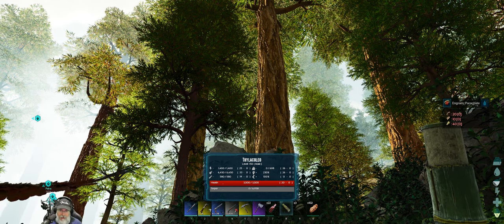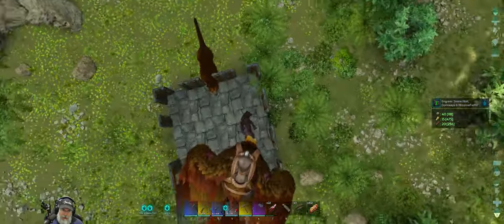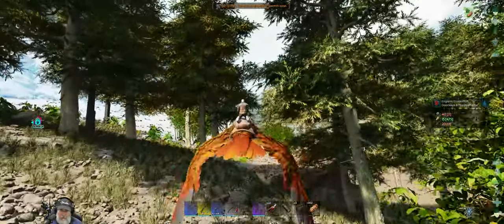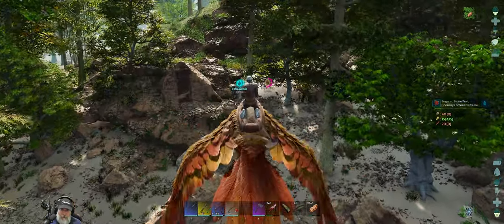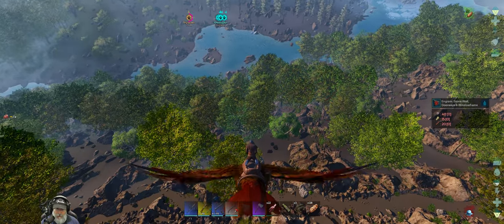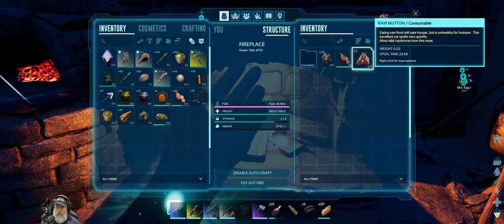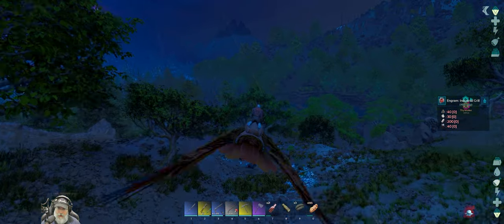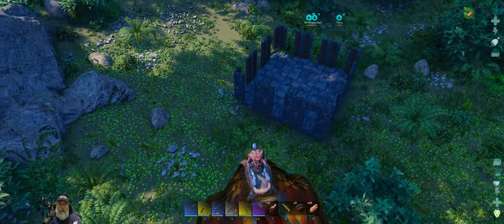Ark Survival Ascended The Island | E18 Max Level Thylocaleo